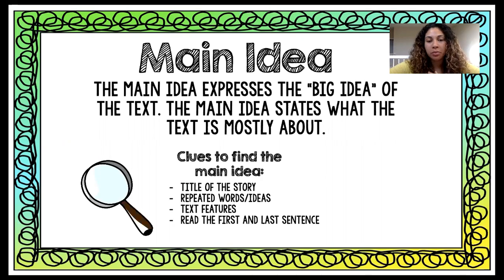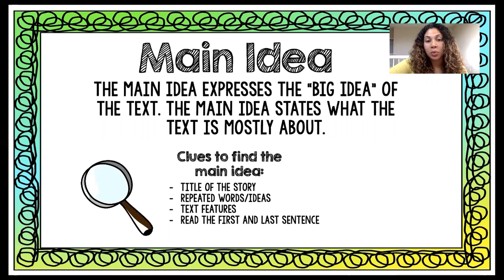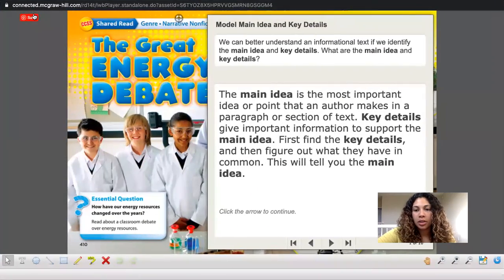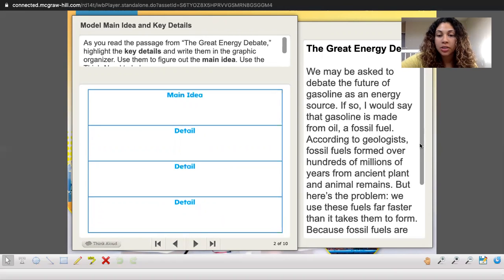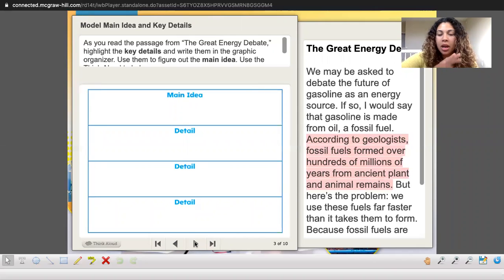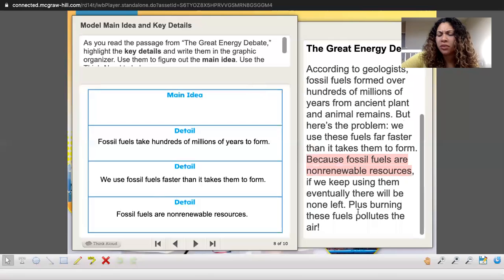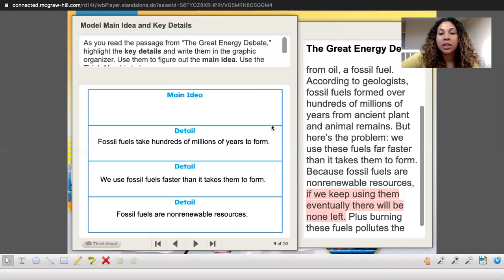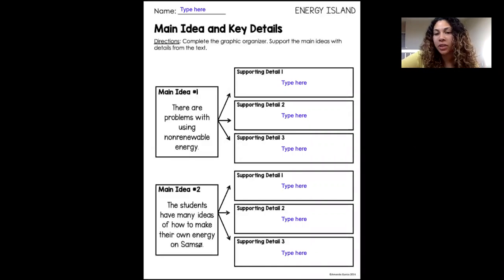U6W3: Main Idea & Key Details